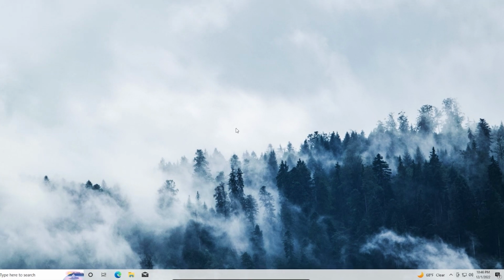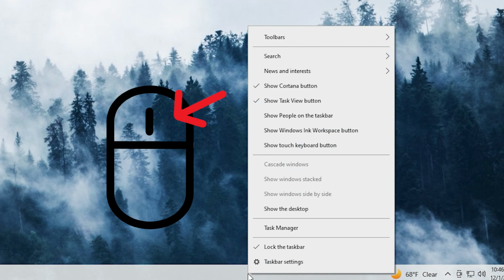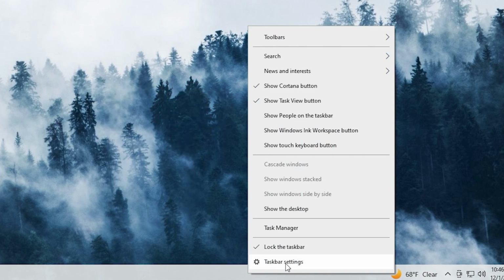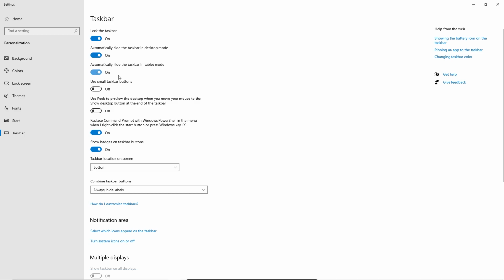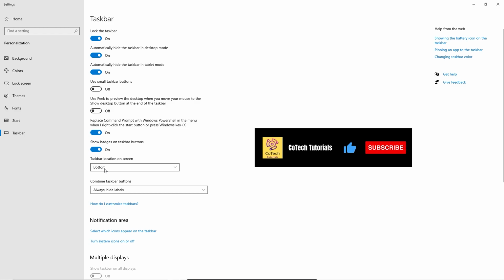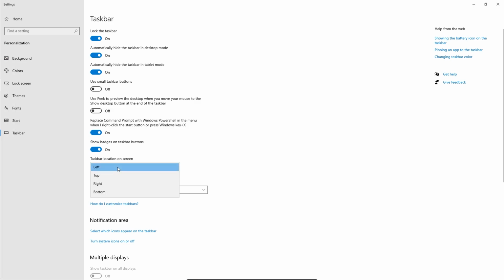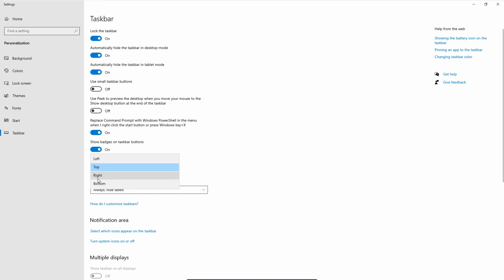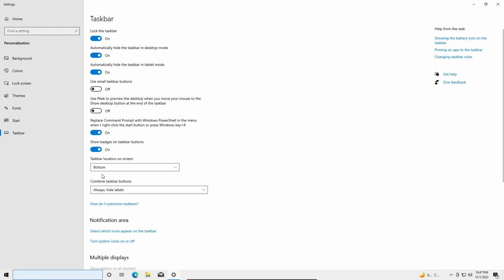How To Hide Taskbar In Windows 10 | Step-By-Step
If you are looking for a way to declutter your desktop and make it look more sleek and professional, then you need to know how to hide the taskbar in Windows 10. In this video, we will show you how to do just that.

By following the simple steps in this video, you will be able to make your desktop look neater and more organized in no time. So, if you are ready to free some space on your desktop, click on the link below and watch this video now.